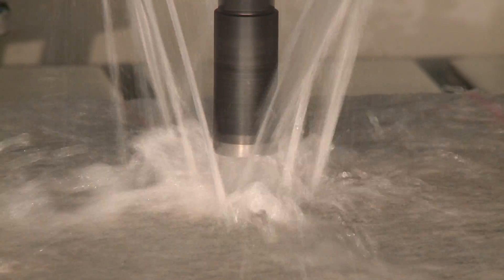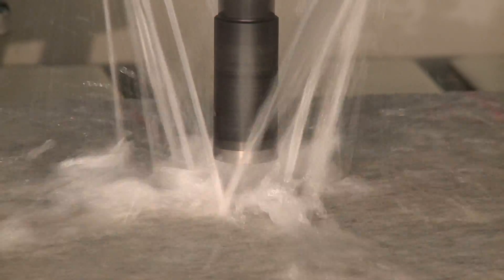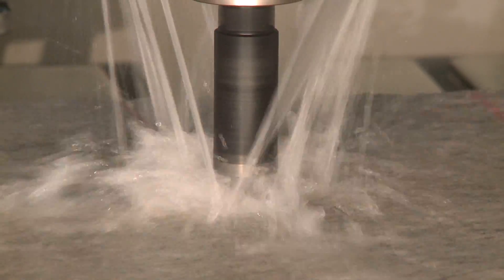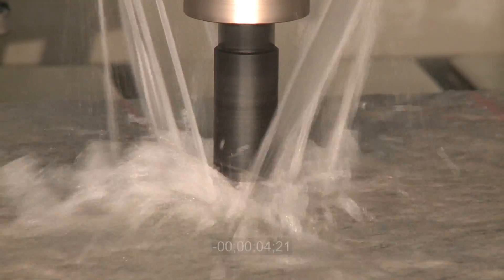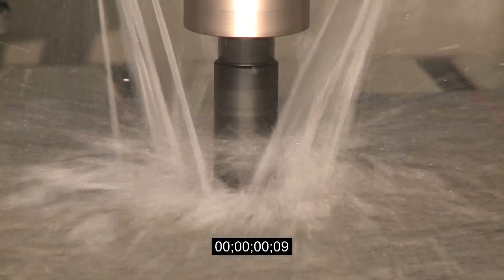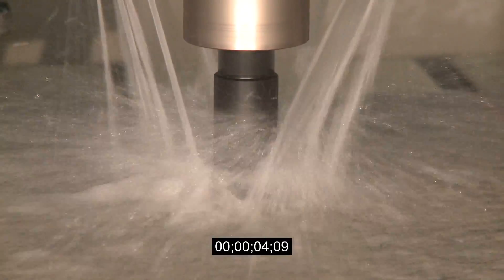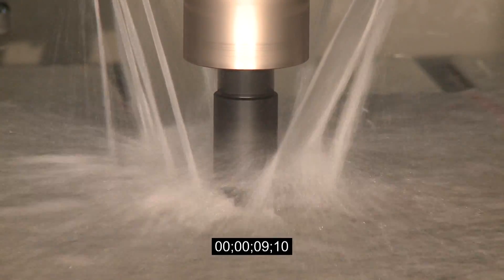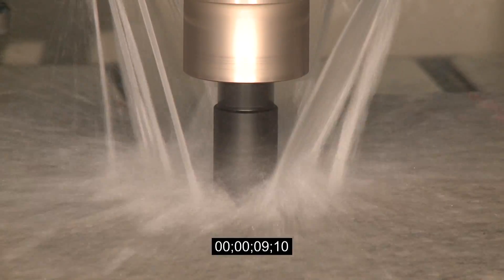Cyclone CNC Core Bit by Diamax Industries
Cyclone CNC core bits by Diamax Industries are the stone industry's most sought after tools. These core bits last longer, cut faster and don't blow out the bottom of your stone.  Our famous T- Segments minimizes segment loss and made with the highest grade of diamonds.

• T-segment design with new diamond technology increases life and minimizes segment loss
• Designed with slot-openings on each side which prevents blow-outs
• Half-gas threading for CNC machine use

Cyclone has designed a core drill bit specifically for the different parameters of the CNC machine. We have much larger water holes out the side, to prevent massive blowout on the bottom. We've designed this core drill bit to put less stress on your machine, with each hole only taking about ten seconds. It's very difficult here to see exactly when we punch through, but you can rest assured that ten seconds is all you're going to need, and each core drill bit will drill up to 200 holes minimum. Cyclone: the perfect Core Drill Bit for your CNC Machine. Cyclone: The #1 Brand in Stone.